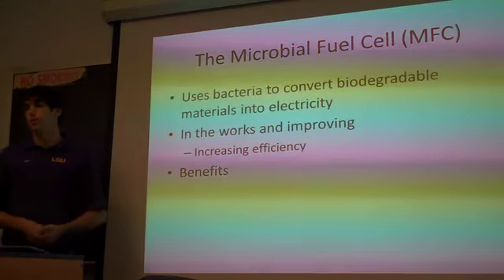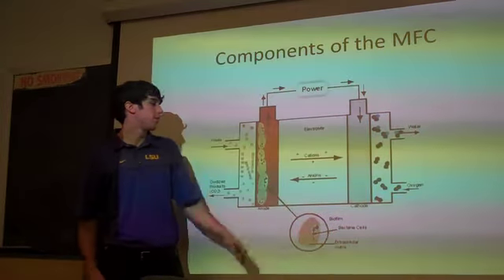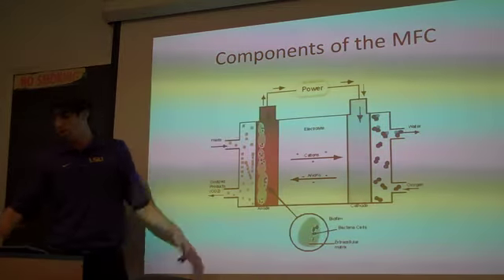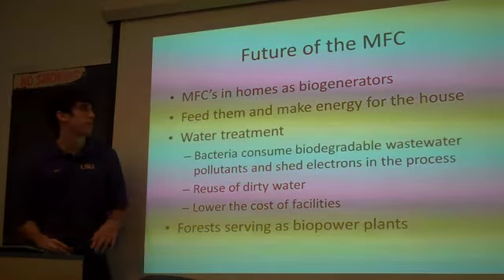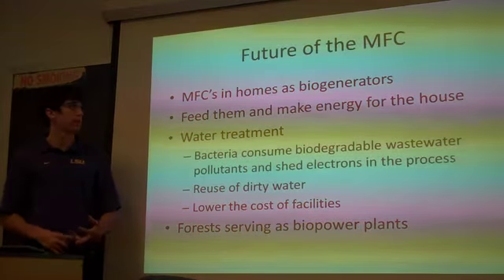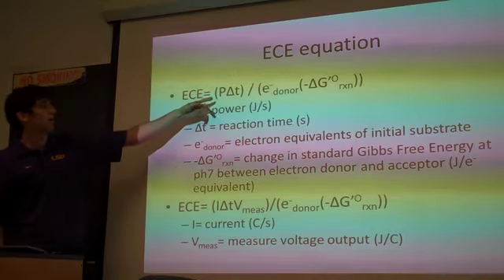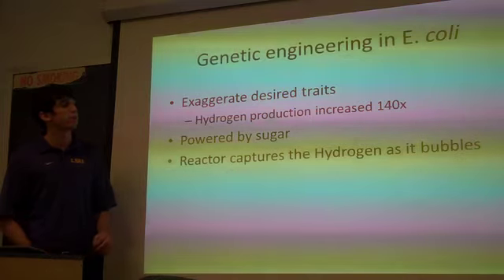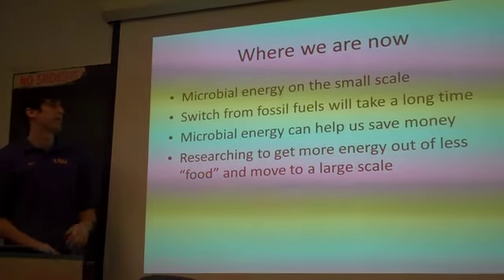BE 2352 pres2